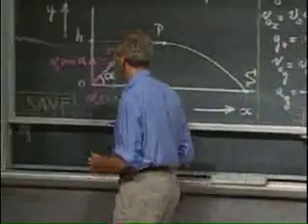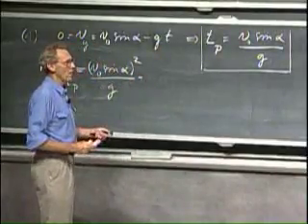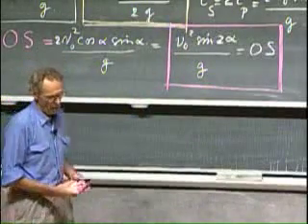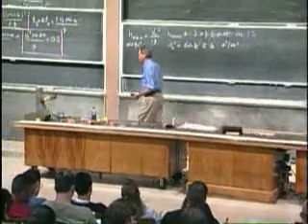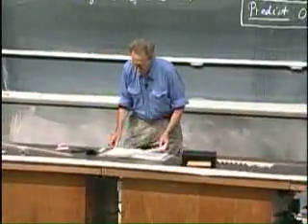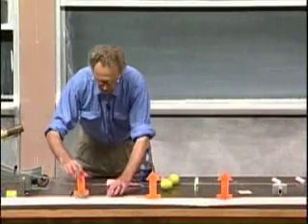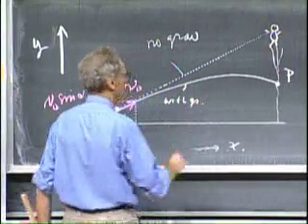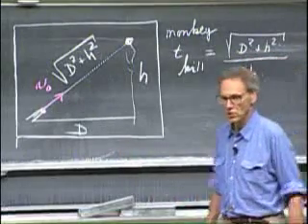Lecture 4. (3D) Kinematics